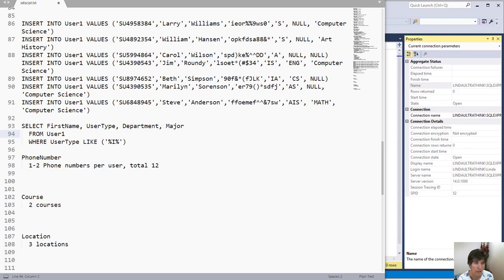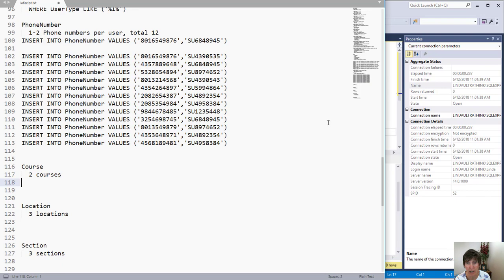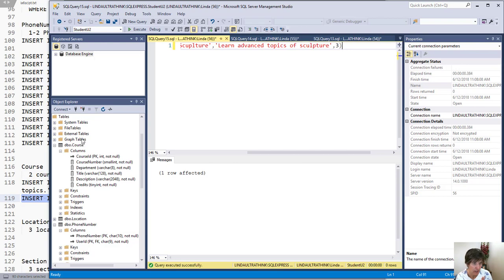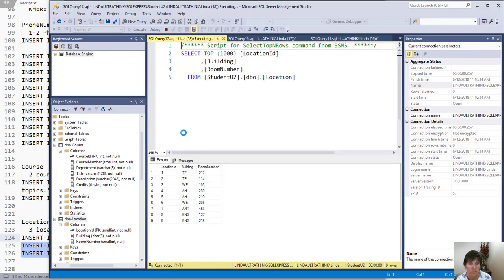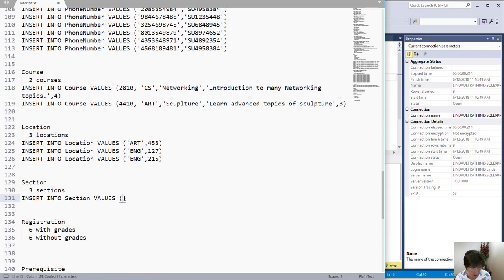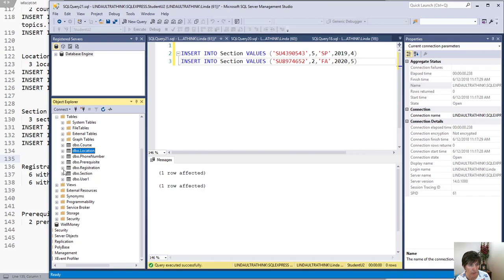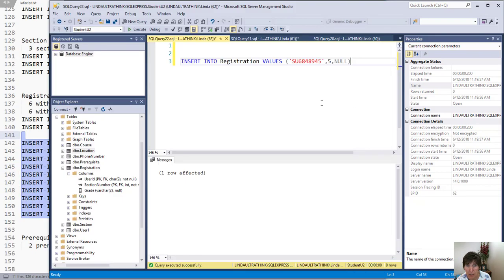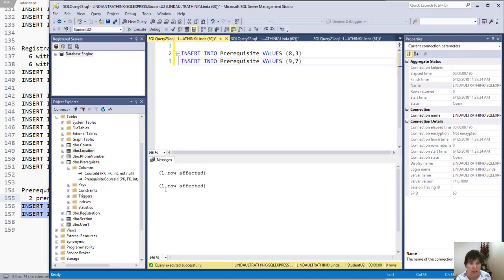Database Manipulation, Part 5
Now we INSERT rows in all the rest of the tables.